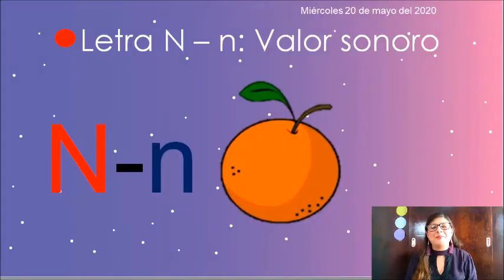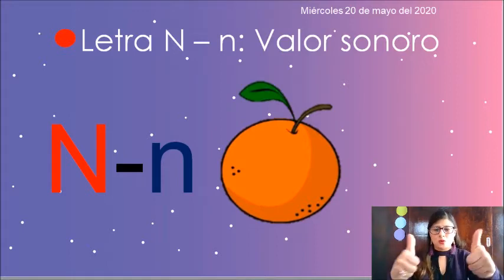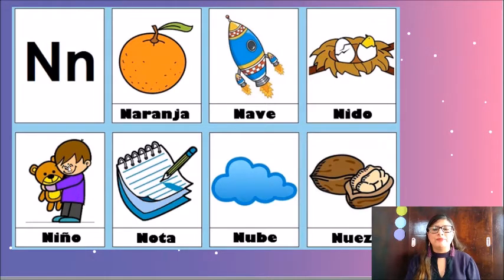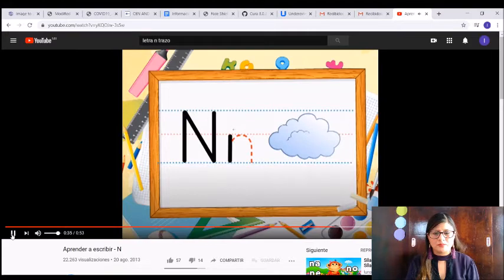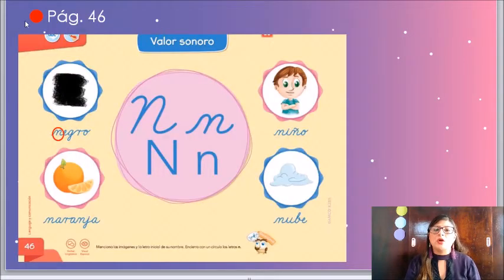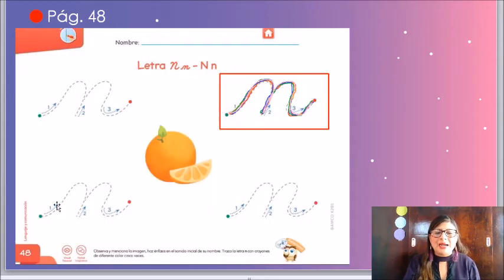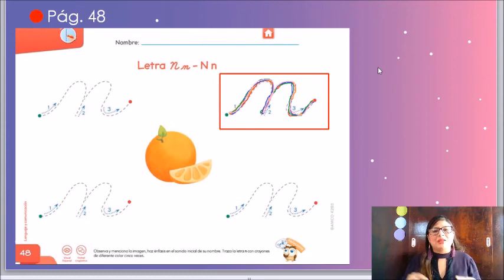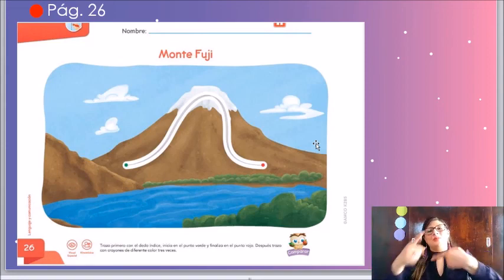CLASE DE LENGUAJE Y COMUNICACIÓN 2° KÍNDER - MIÉRCOLES 20 DE MAYO DEL 2020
CLASE DE LENGUAJE Y COMUNICACIÓN 2° KÍNDER: Letra N -n